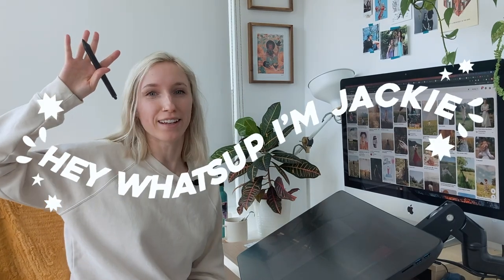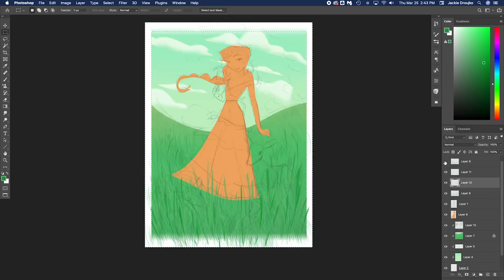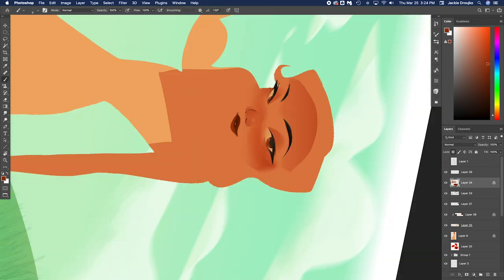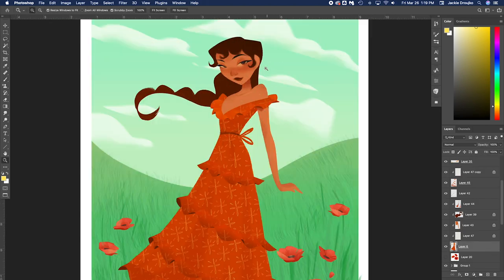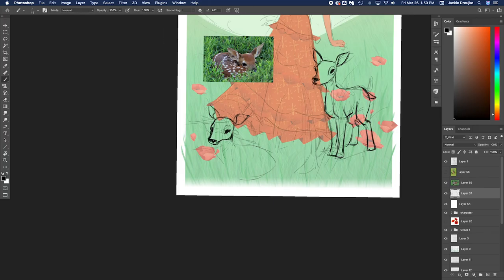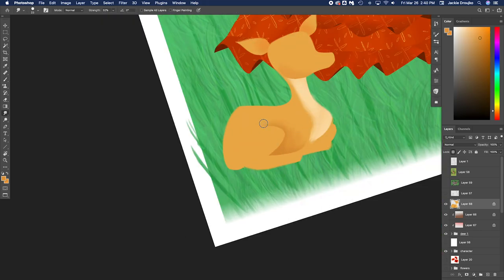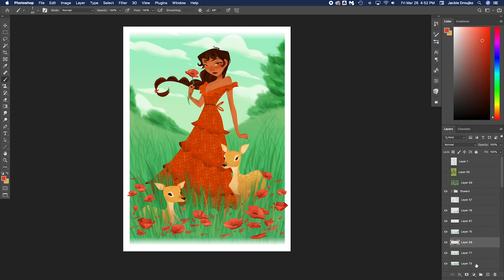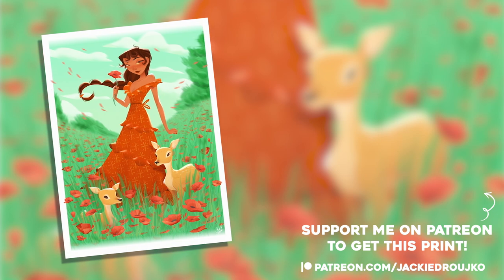spring poppies process ✿ // SPEEDPAINT & COMMENTARY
hi pals! enjoy yet another speedpaint, pls let me know what you think of it- you can get this print for only the month of April by joining the Print Tier on my Patreon.